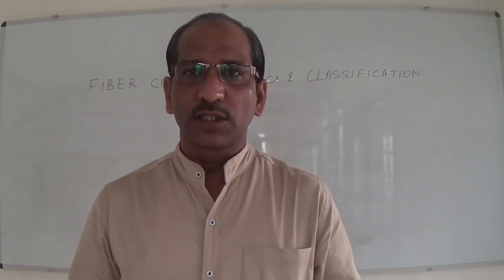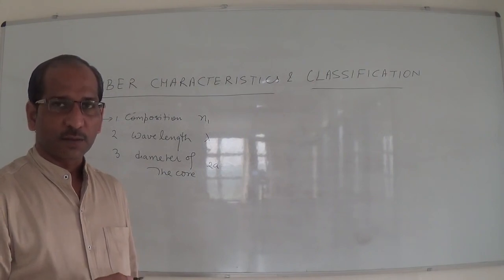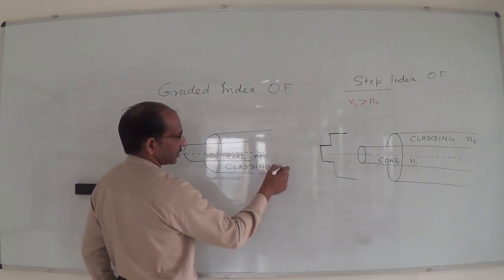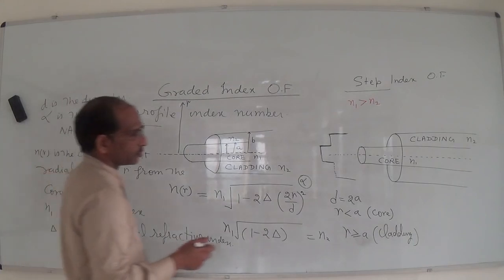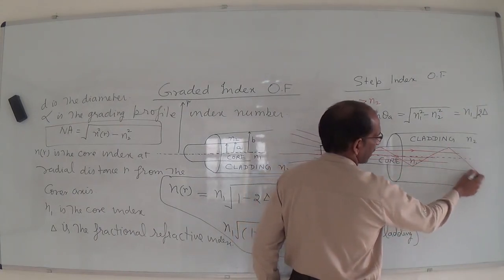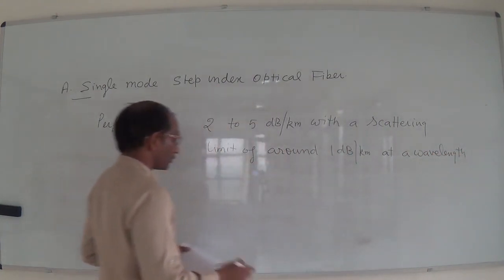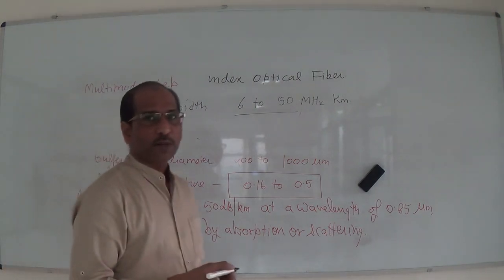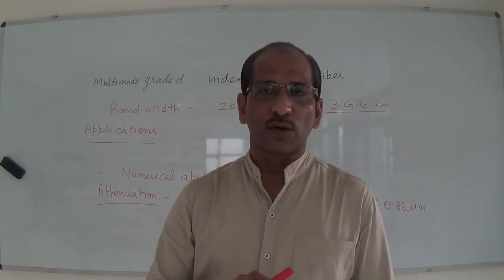Classification of Optical Fibers, Step Index, Graded Index